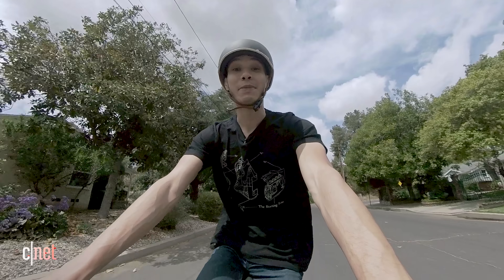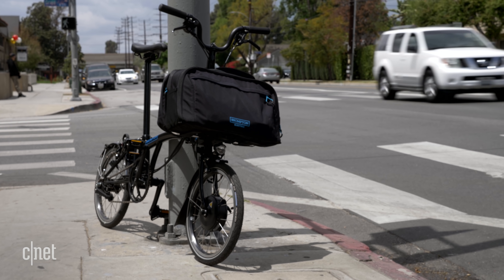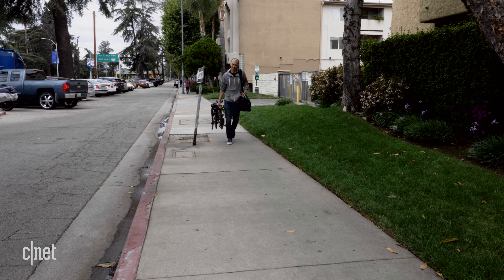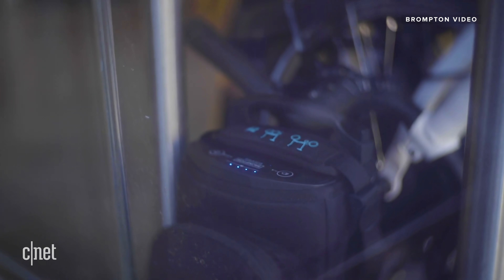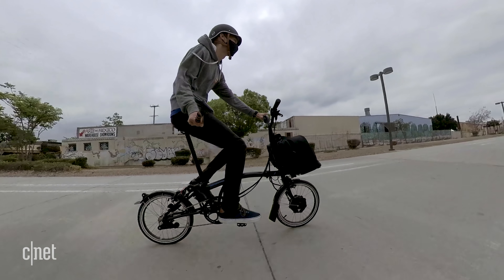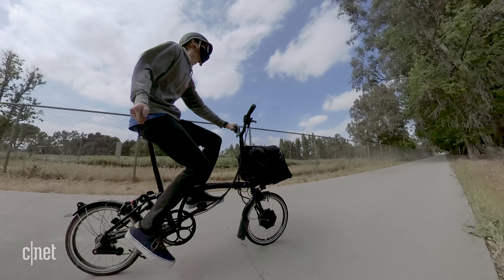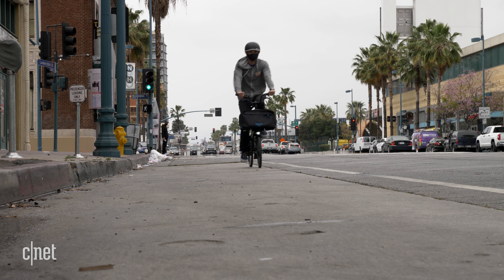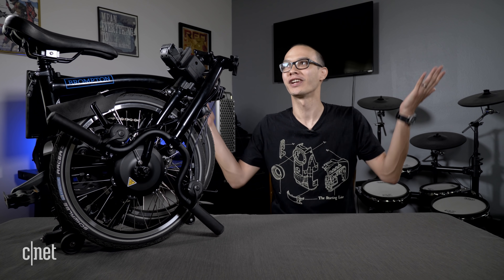This electric bike folds and unfolds under 30 seconds (Brompton Electric)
Brompton has been making folding bikes for over 45 years. Its first electric effort, the Brompton Electric, has a very compact design and will have you cruising up hills with ease. Logan Moy rode the e-bike for a few weeks and gives his thoughts on whether or not it’s worth the high price.

0:00 - Brompton Electric
0:57 - Models, price and colors
1:17 - Folding design
2:25 - Battery and controls
4:13 - Performance and comfort
5:13 - Verdict